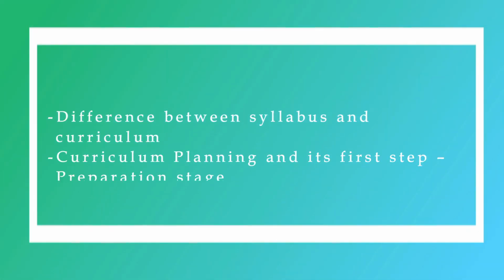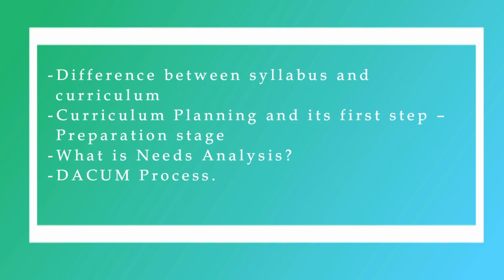Curriculum Preparation - Part 2 | Dr. Jalson Jacob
Dr. Jalson Jacob, Associate Professor of English, Curriculum Development and Teacher Trainer